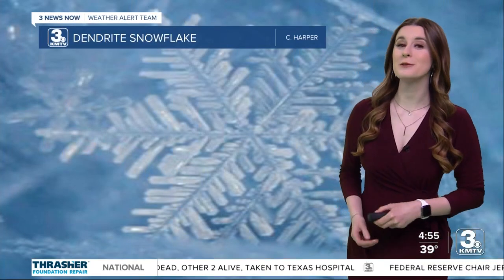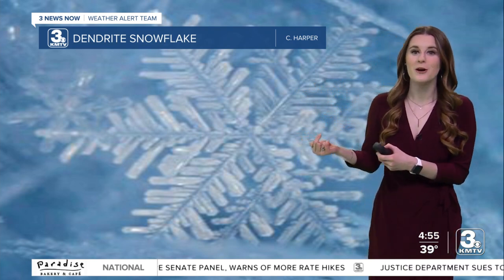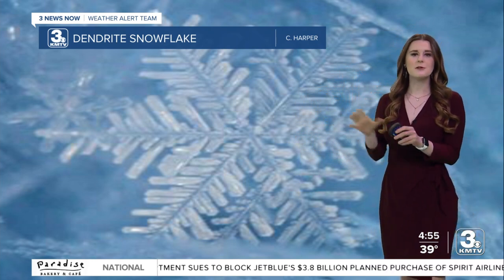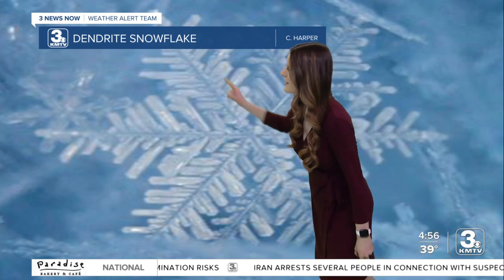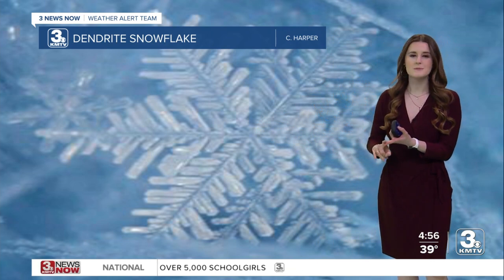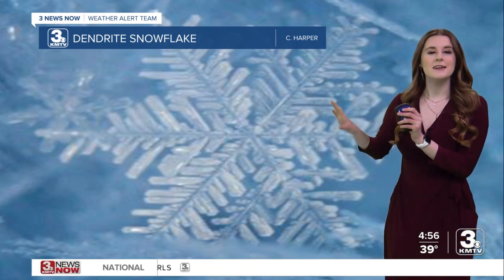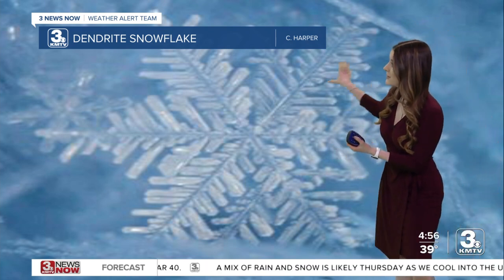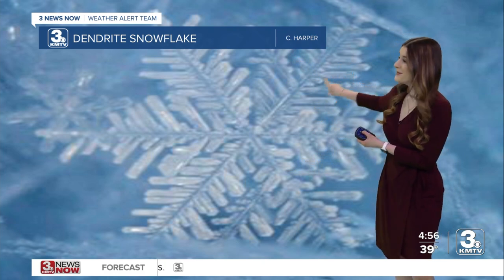Dendrite Snowflake - Weather Wednesday - 3/8/2023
Happy WeatherWednesday!☃️ Since winter is almost over and spring is nearly here, let’s take a look at a snowflake!

I’m sure we’ve all seen a snowflake like this before. Whether it was a real one, or a decoration, it’s a very common flake. This is a dendrite snowflake!❄️

Dendritic means “tree-like,” so it makes sense for the name. But there are lots of other types of snowflakes! You can see plates, prisms, rimed flakes, columns, needles, and more! Be sure to take a close look next time it snows🌨️

Don’t forget to share your weather related pictures with me!